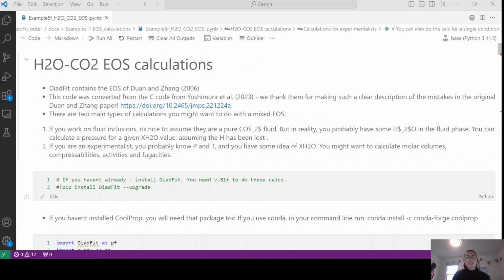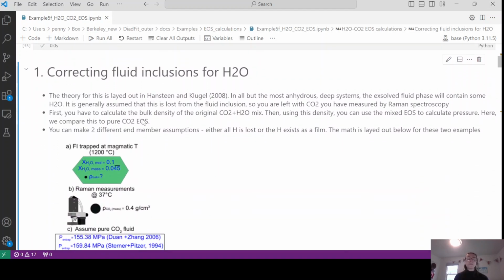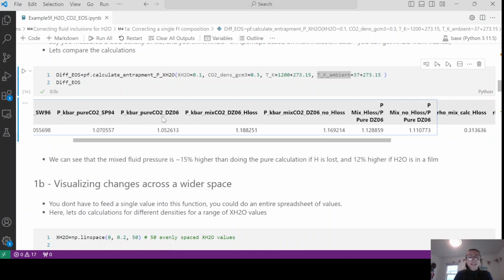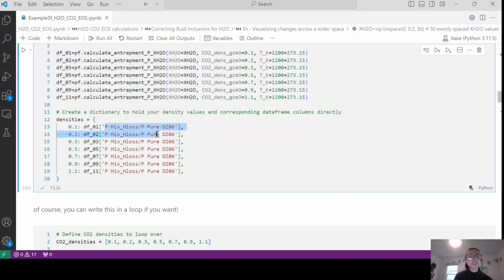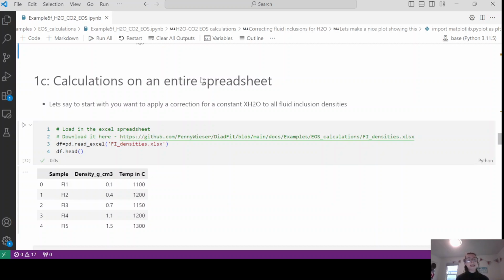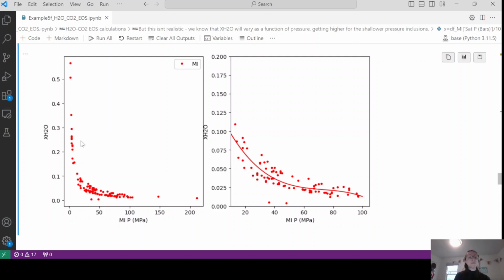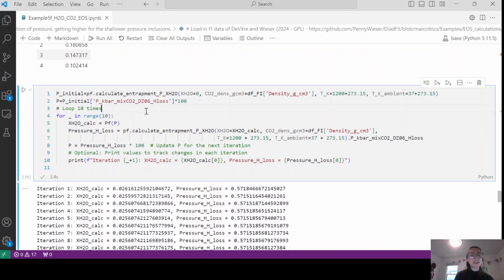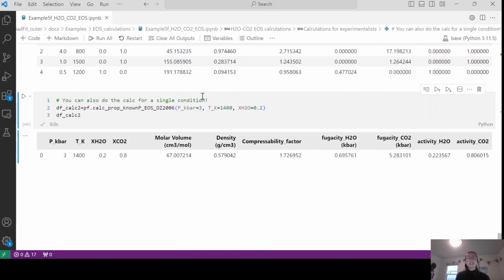CO2-H2O equation of state calculations (FIs and ExpPet)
Video showing how to perform calculations using the Duan and Zhang (2006) equation of state to correct fluid inclusion pressures, and calculate parameters such as fugacity and activities in experiments.